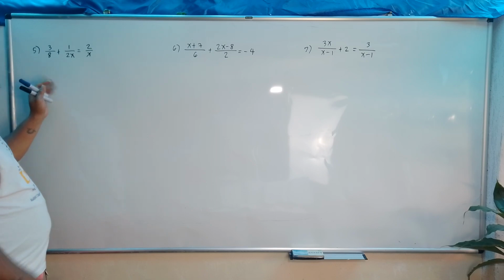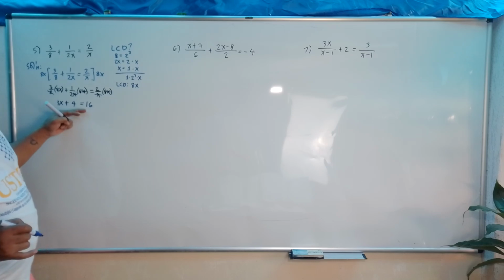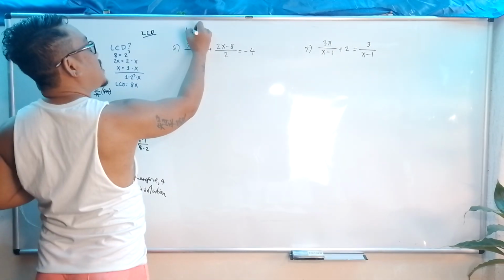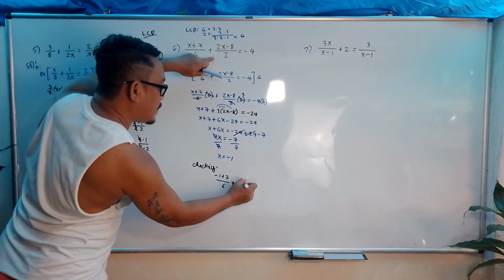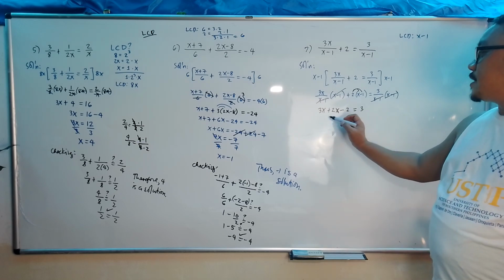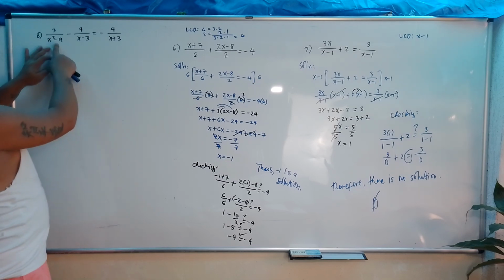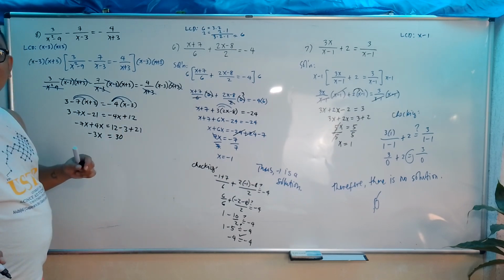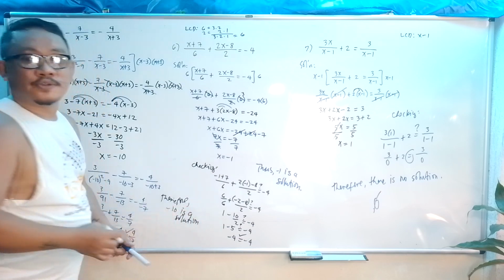Solving Linear Equations in One Variable Part 2..